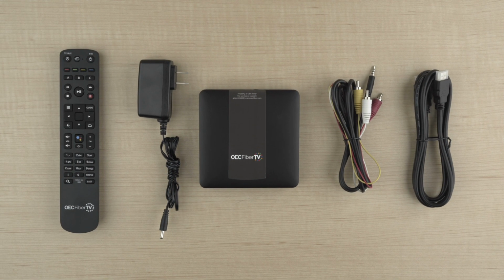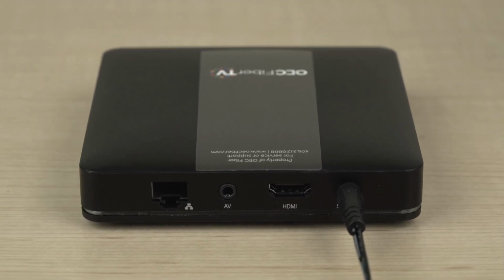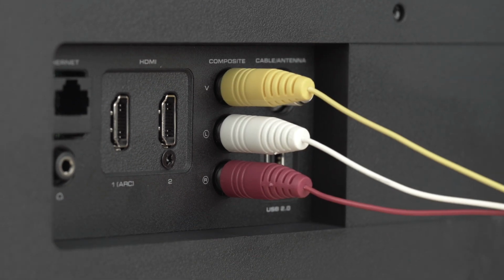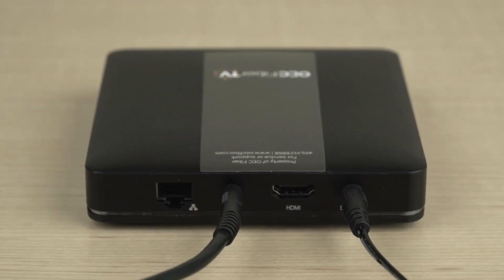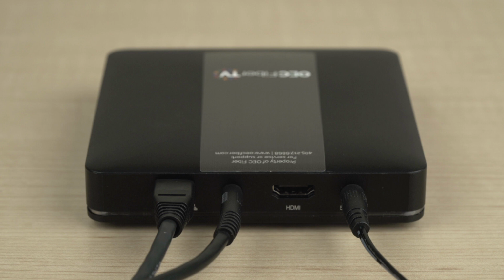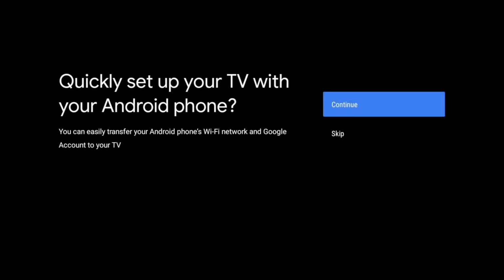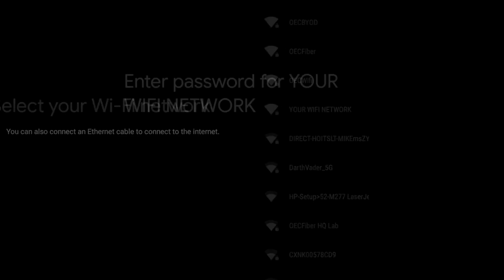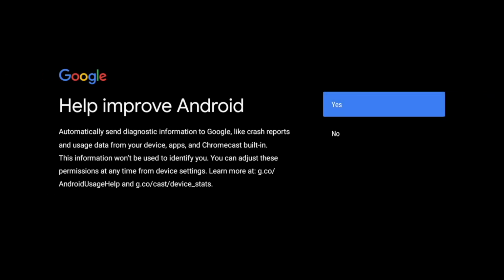OEC Fiber TV Self Install Video